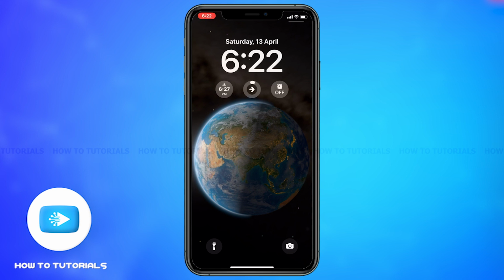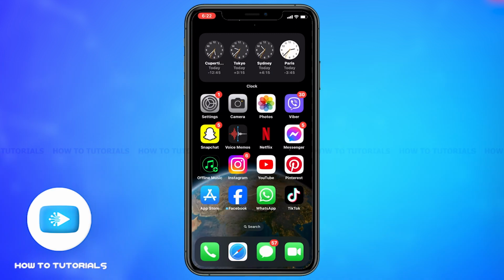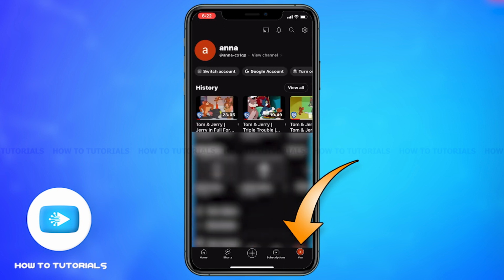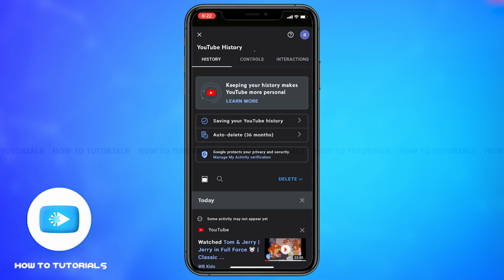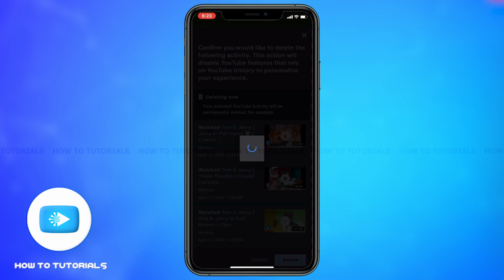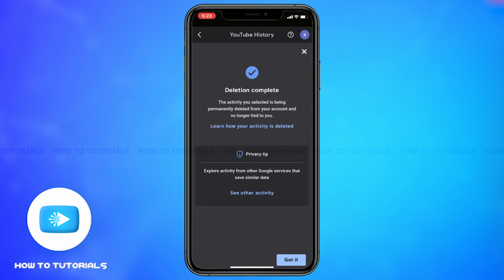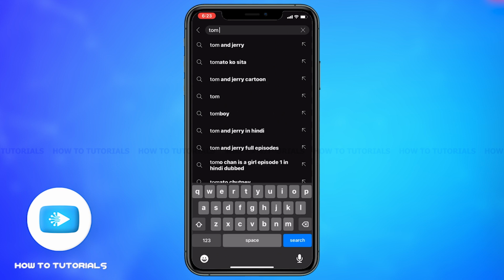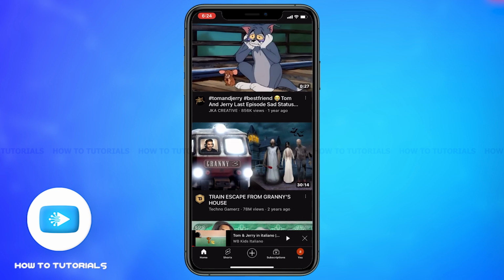How To Fix "Try Searching to Get Started" On YouTube 2024 | Youtube App Troubleshooting Guide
"How To Fix "Try Searching to Get Started" On YouTube 2024 | Youtube App Troubleshooting Guide" - A Video Guide by How To Tutorials.

In this video, learn how to resolve the "Try Searching to Get Started" issue on YouTube. This troubleshooting guide provides step-by-step instructions to help you get past this error and enjoy uninterrupted browsing on YouTube.